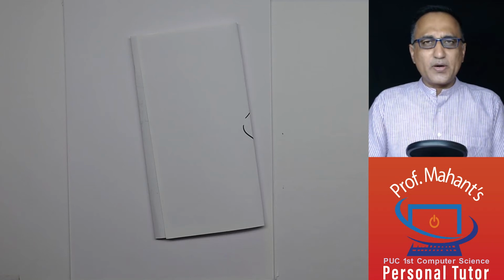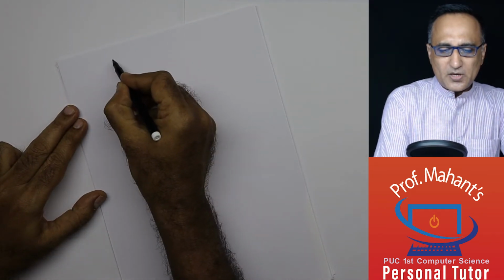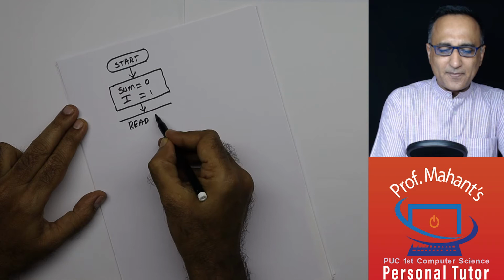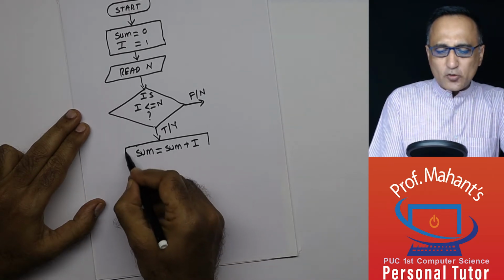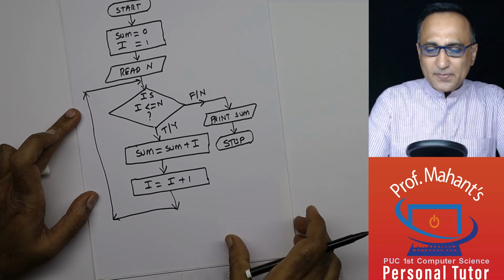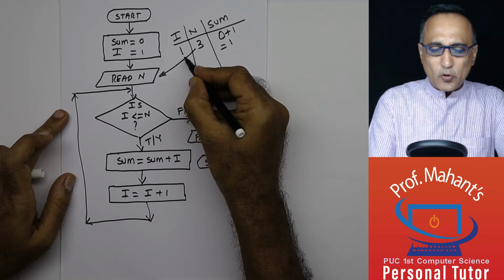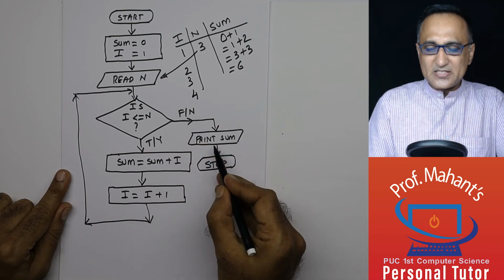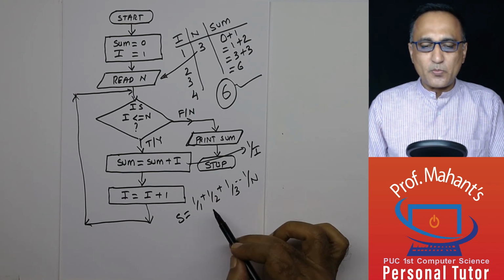786 DFC to find Sum of Natural Numbers between 1 to N